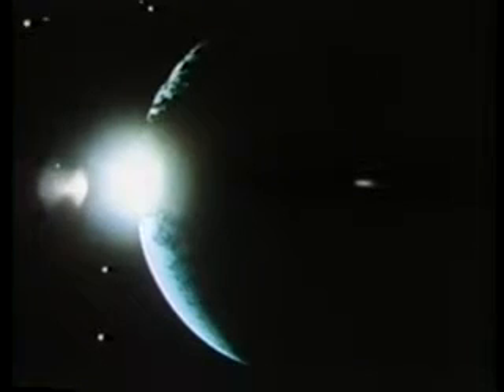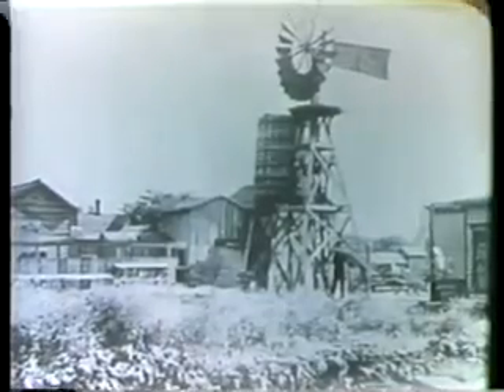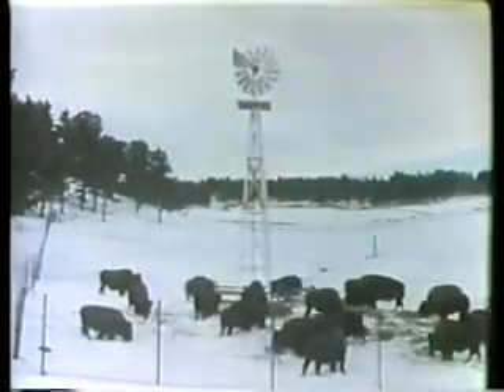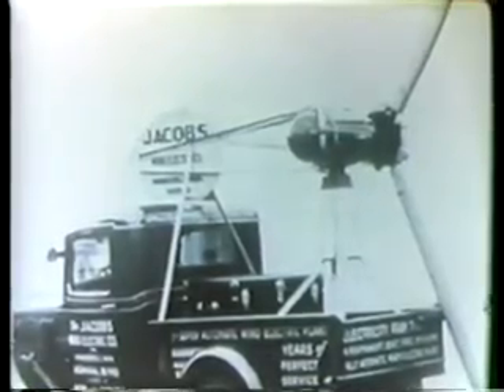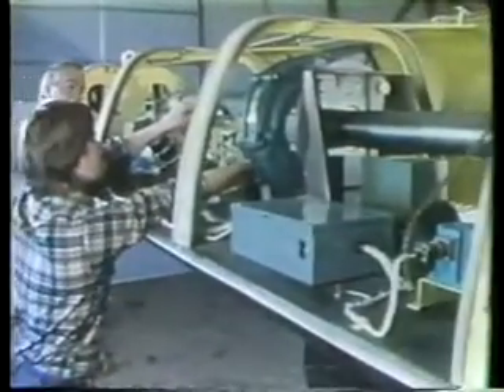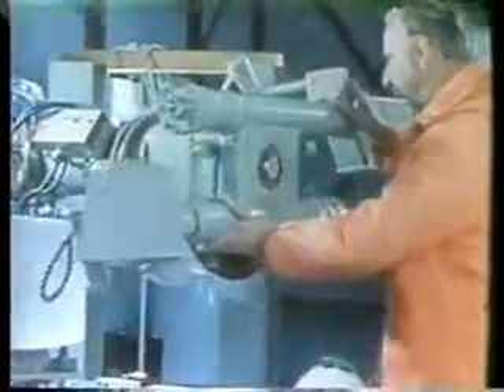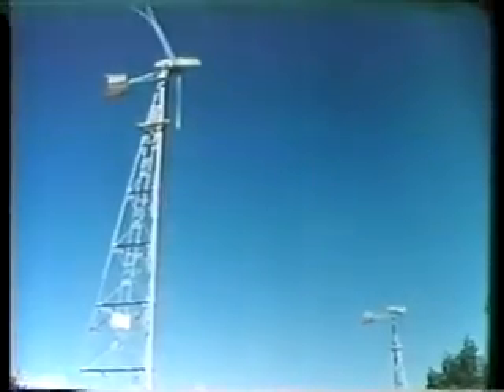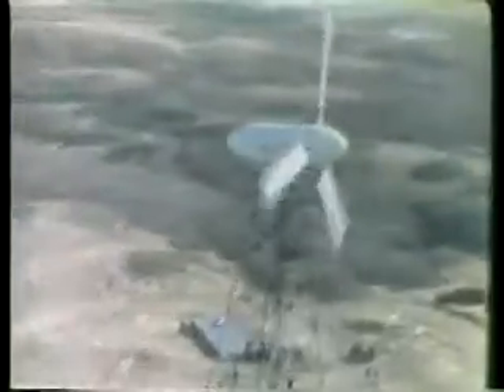Wind : An Alternative Energy 1980 DoE Wind Power Documentary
This 1980 US Department of Energy documentary looks at the history and uses of wind power, used for centuries by humans to move boats, pump water and grind grain including discussions on efficiency, problems in the urban environment, experimental systems and windmill use across the United States. Includes interviews with industry greats Marcellus Jacobs and Ted Finch.

As a work of the US Federal Government this film is in the public domain.